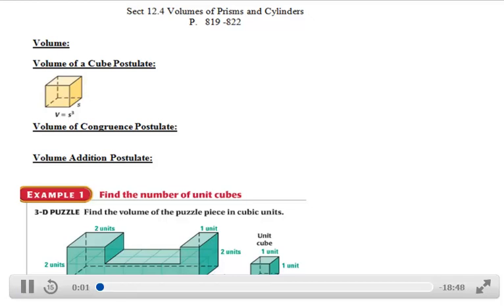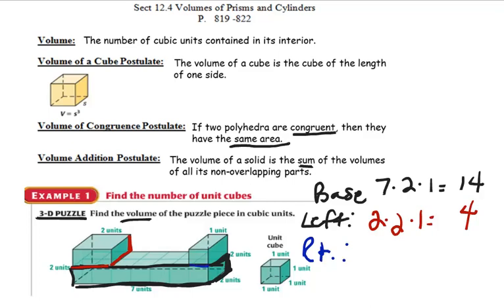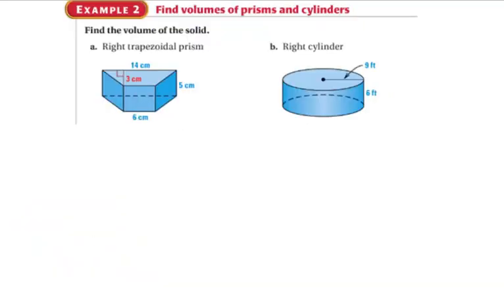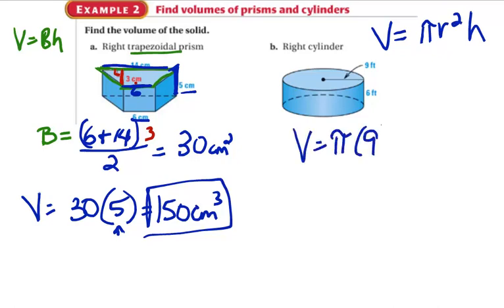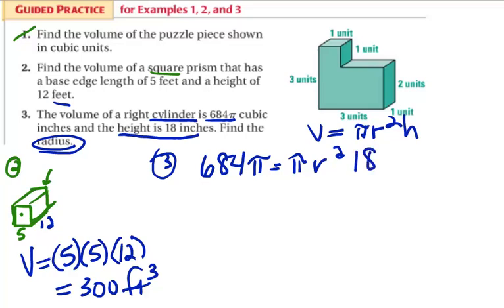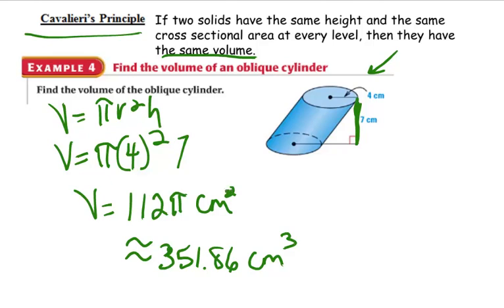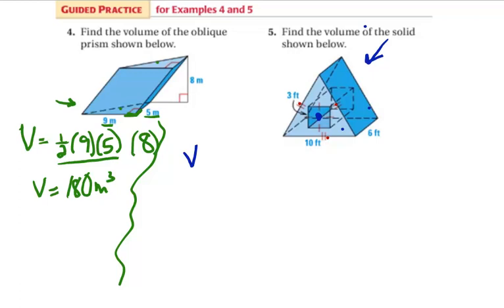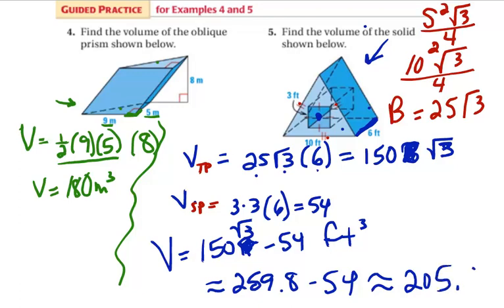Area & Solids - Section 12.4